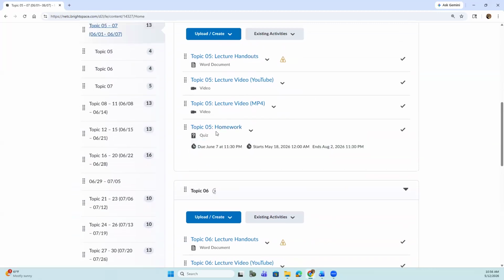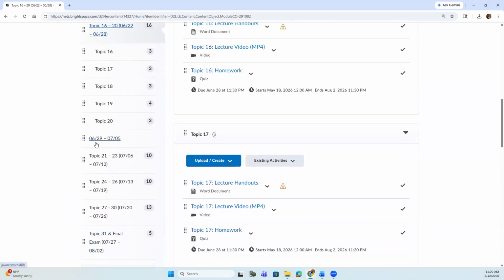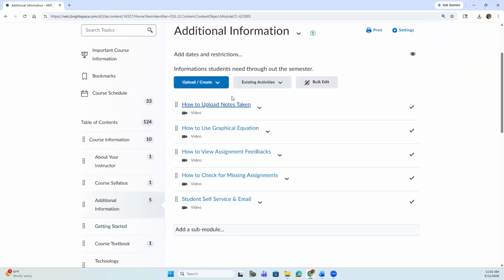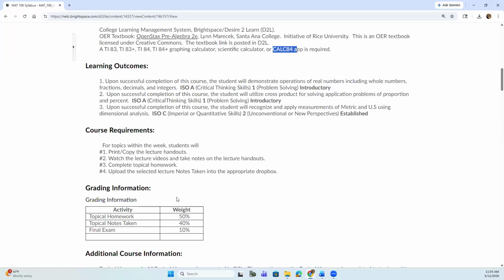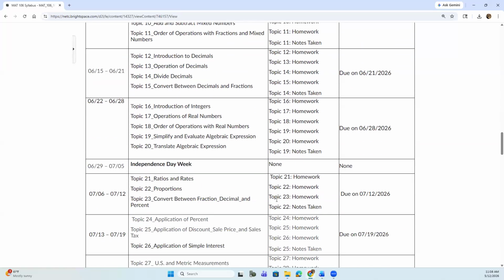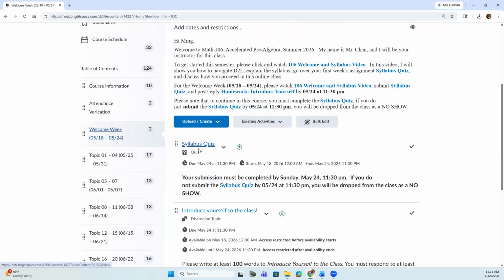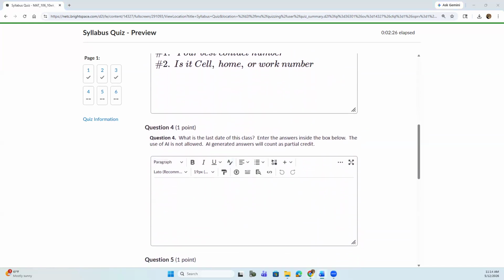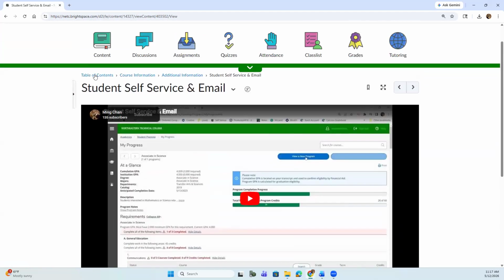2026SU 106 Welcome and Syllabus Video